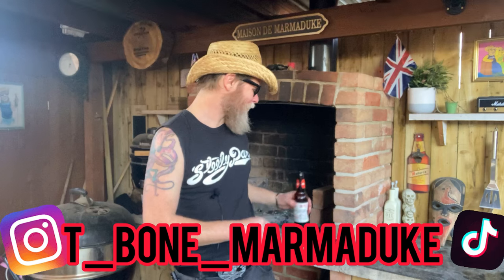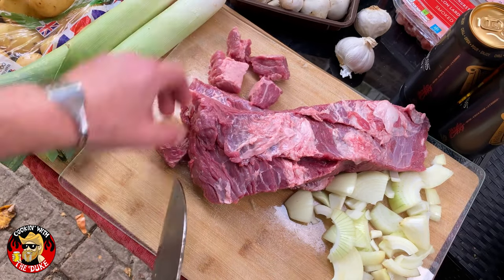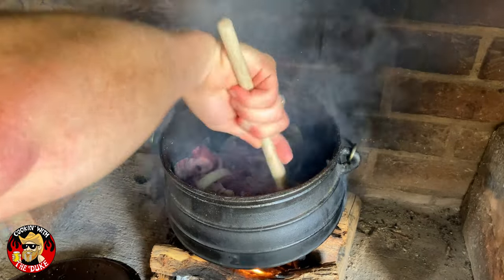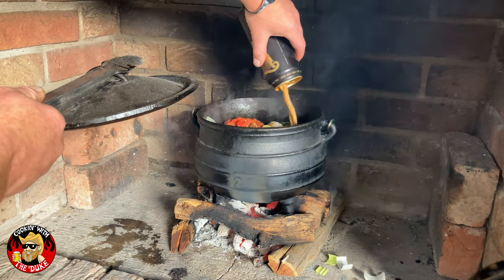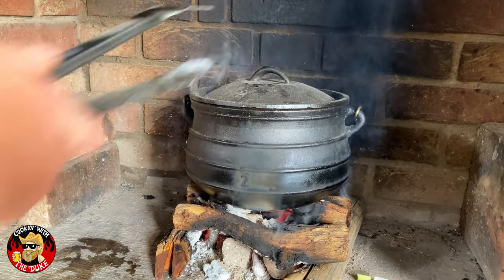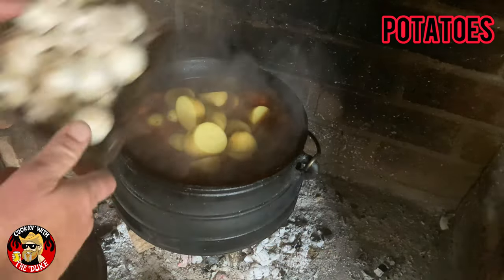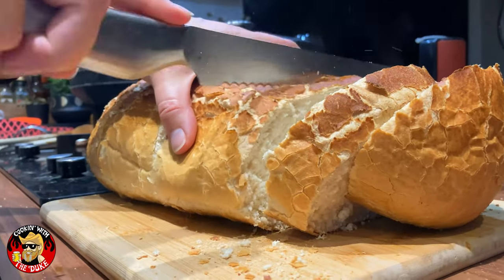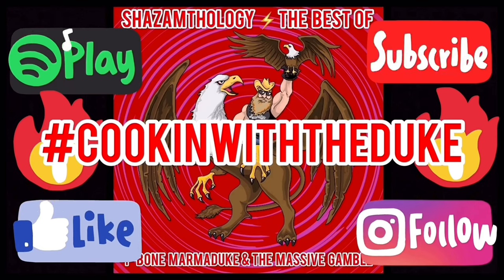Brisket & Guinness Potjie - How to make the perfect potjie